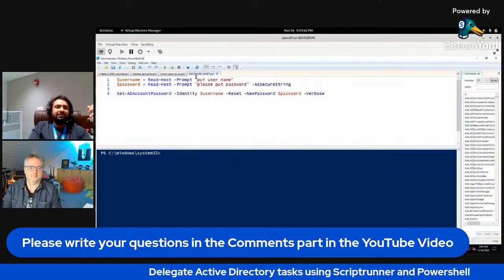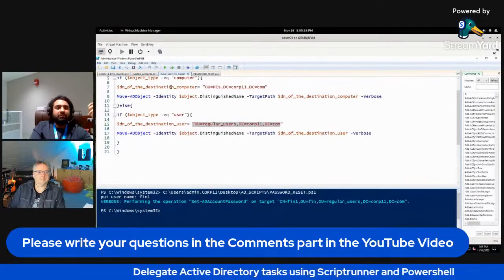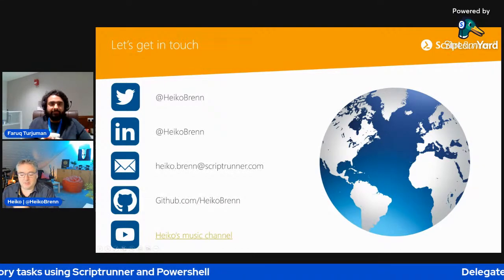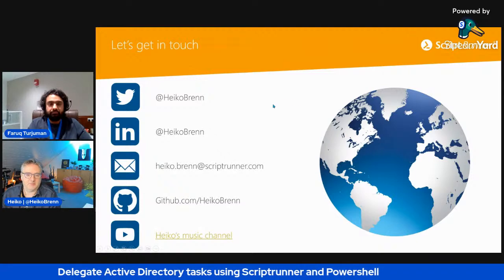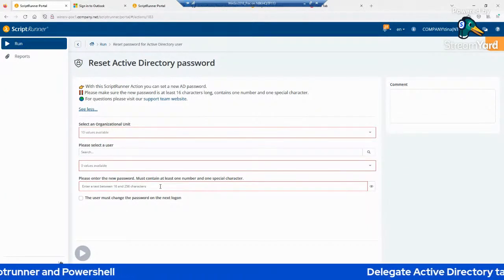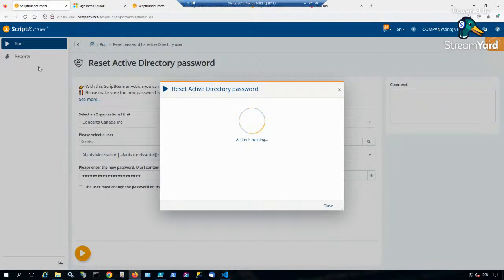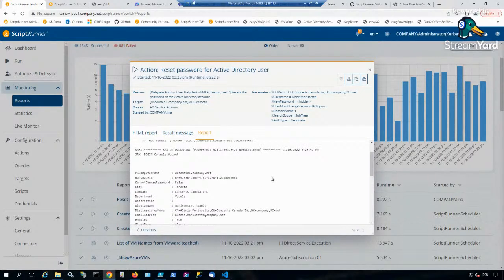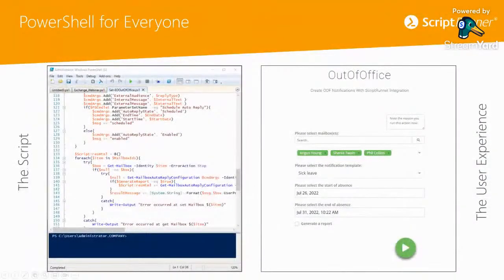Delegate Active Directory tasks using Scriptrunner and Powershell